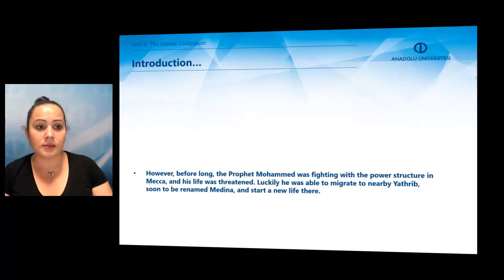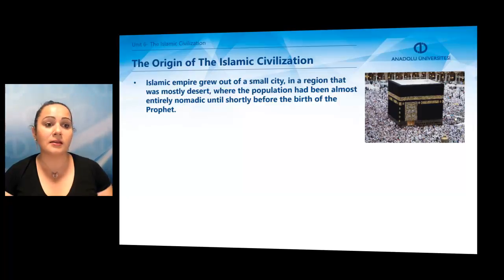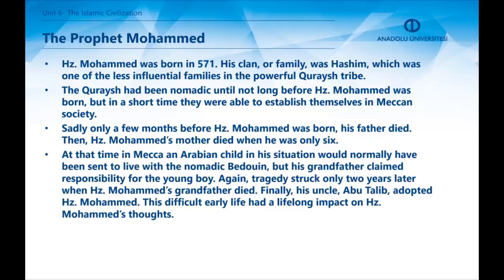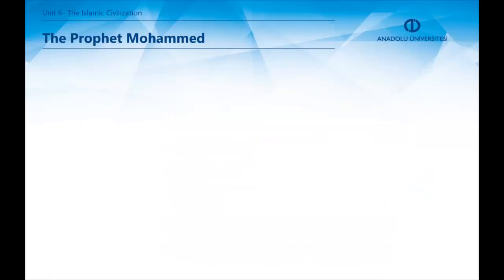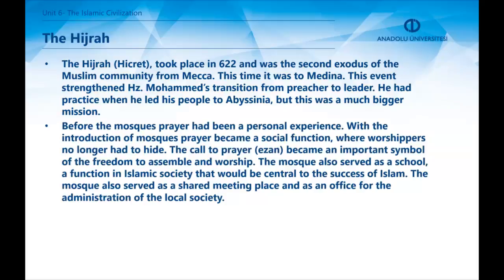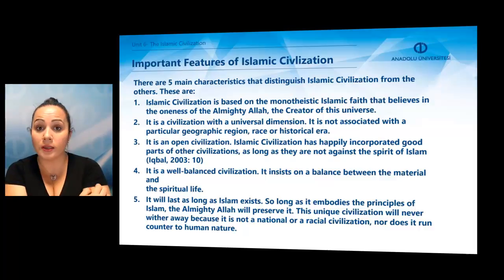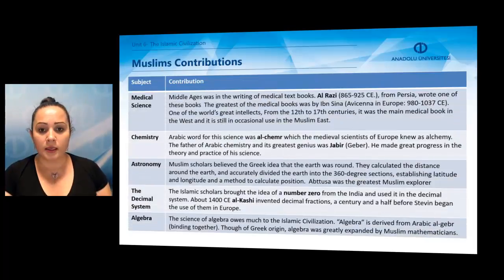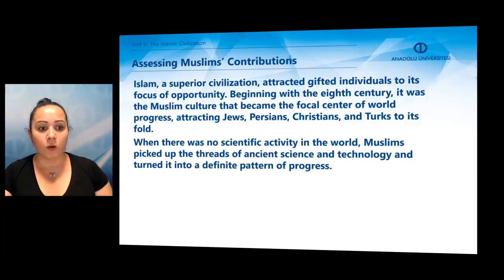CONTEMPORARY WORLD CIVILIZATION - Unit 6 Chapter Summary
Comprehend the origin of the Islamic Civilization.
Appreciate the important features of the Islamic Civilization.
Identify important developments in the timeline of the Islamic Civilization.
Discuss the contributions of the Islamic Civilization to knowledge and science.